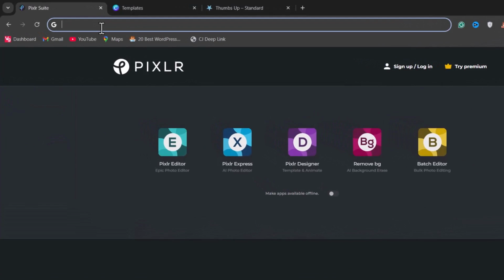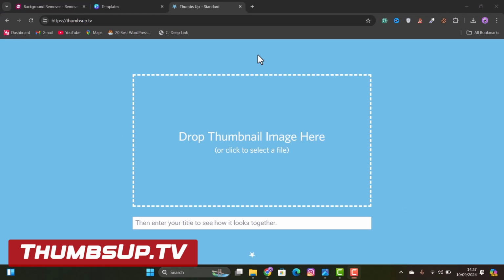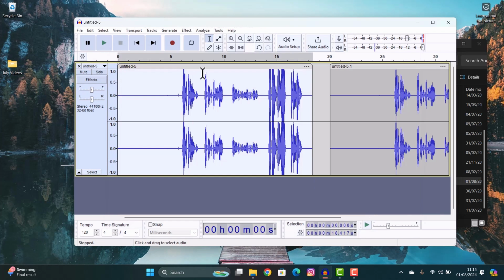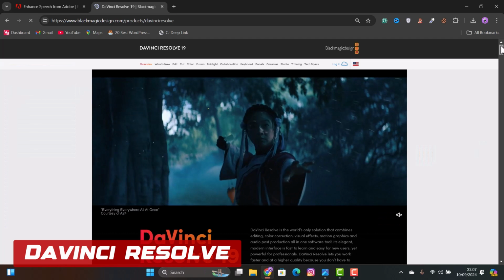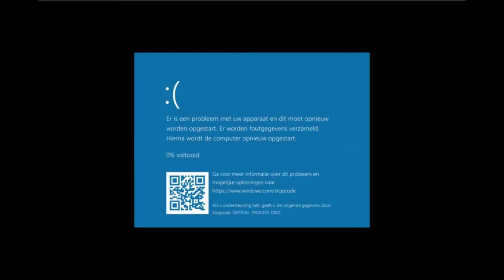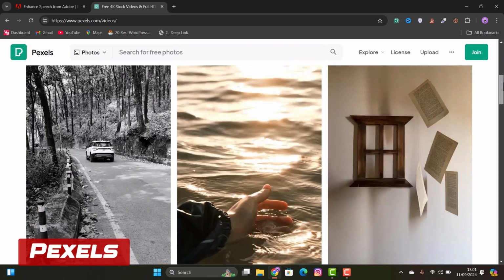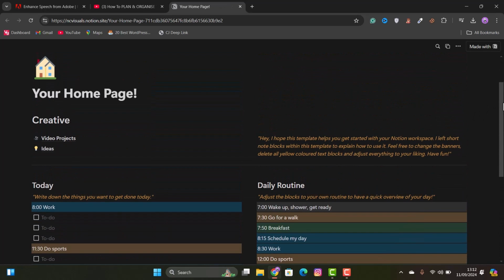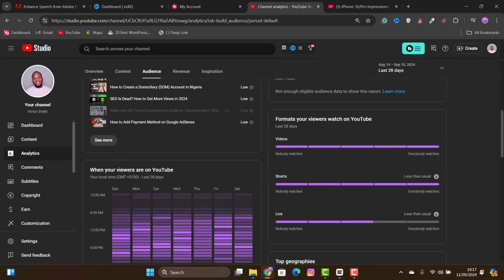9 Best Free Tools For YouTube Creators (Use them to GROW FAST)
9 Best Free Tools For YouTube Creators (Use them to GROW FAST)

In this video, I showed you guys some of the best free tools For YouTube Creators to level up. I have built a collection of tools that help me script, edit, publish, and promote my videos here on YouTube without spending any money. And in this video, I will be sharing all of these tools with you, so that you can also make the best out of your content creation and the best part is that all of these tools are completely free.

0:00 Intro
0:21 Design and Thumbnail
3:02 Editing
07:16 Stock Footage
08:18 Content Management
09:45 Other Tools
10:32 Screen Recorder
10:44 Channel Growth and Management
11:00 Livestream
11:13 Outro

▶️ Mobile Device/Camera

▶️ Android Screen Recorder: Default phone recorder✅

▶️ Microphone 1

▶️ Microphone 2

-Muic credit-

Creatormix.com